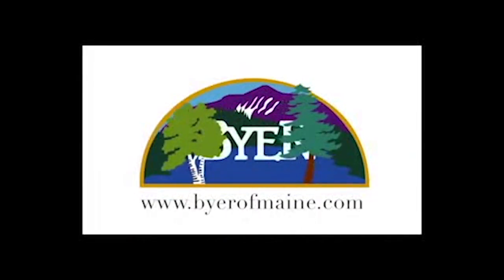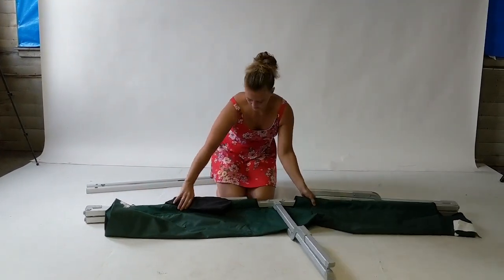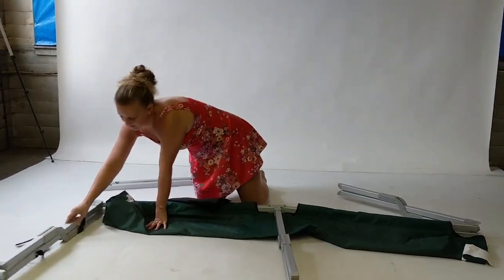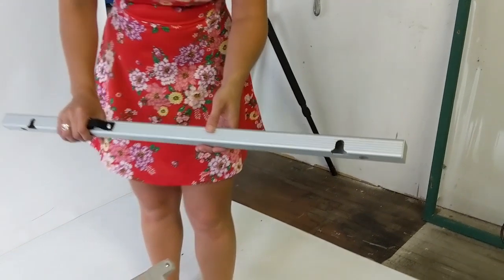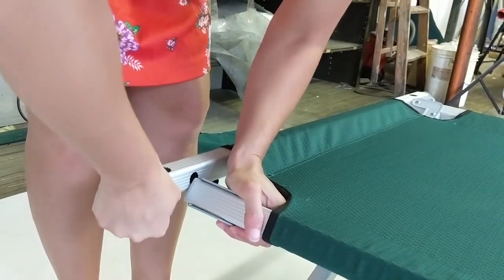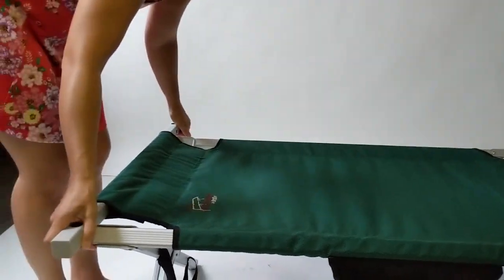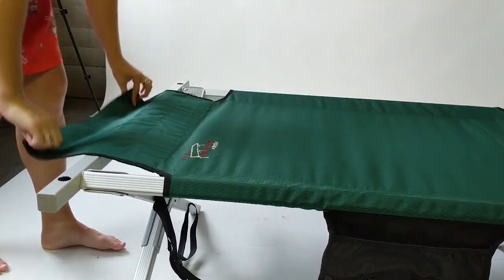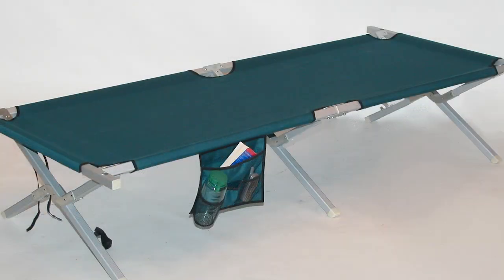Maine Military Cot Assembly Instructions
Assembly instructions for the Maine Military Cot